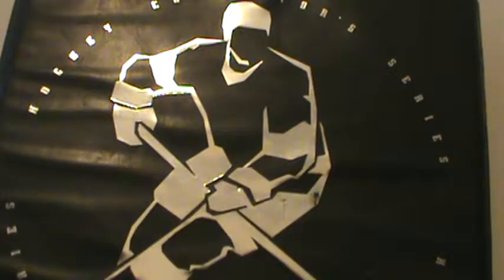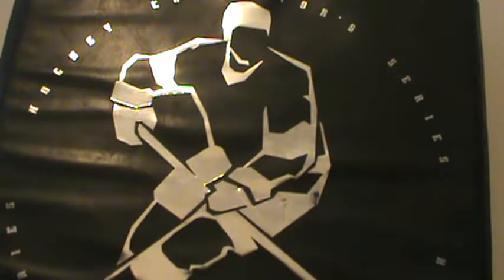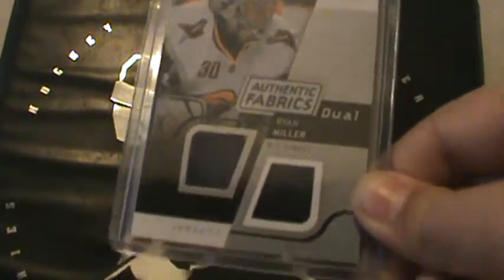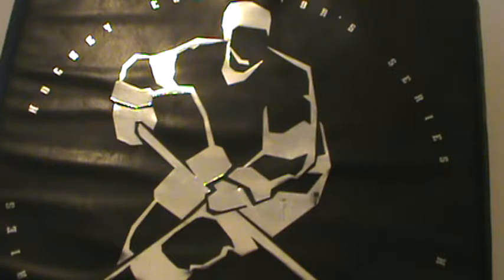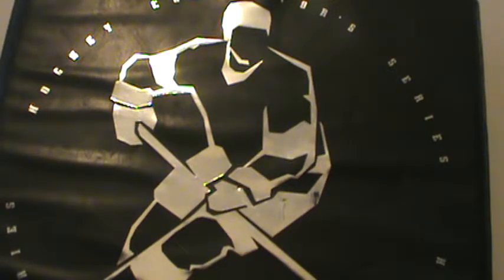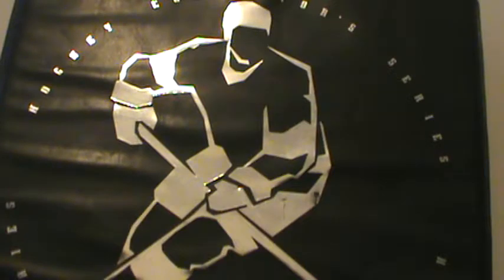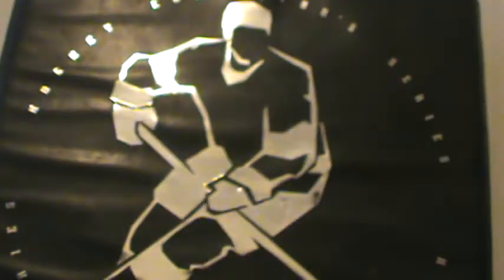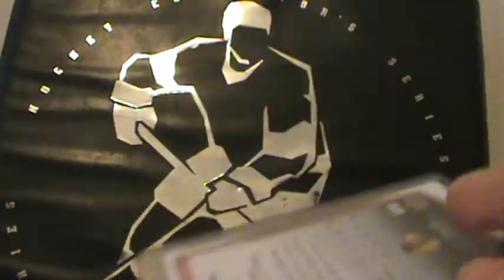Mail Day Ep 3: hockey8729 and AnaheimMD